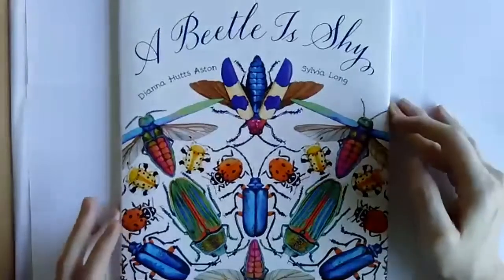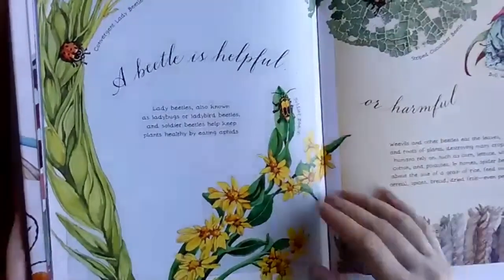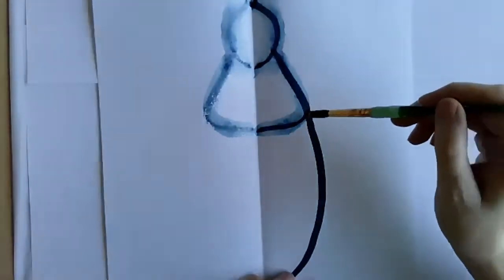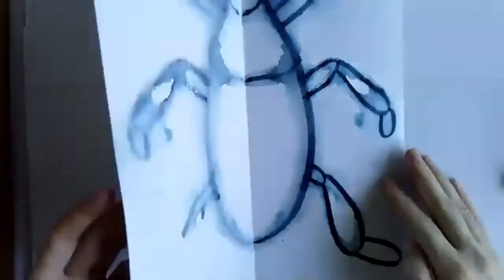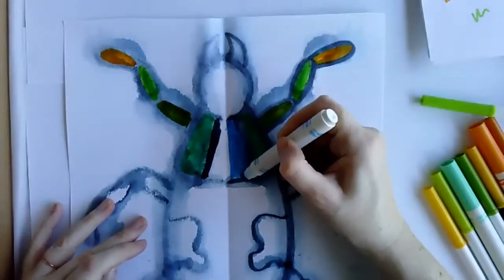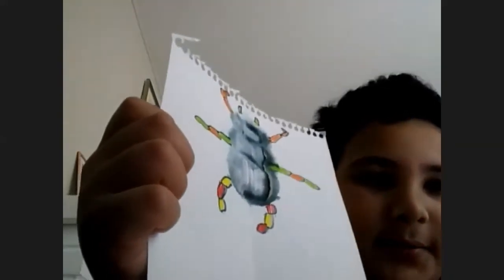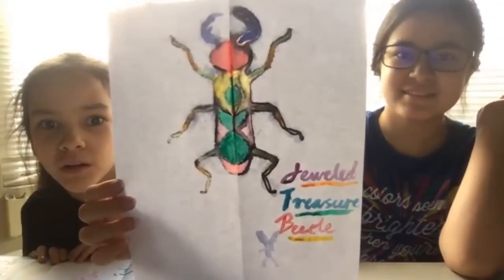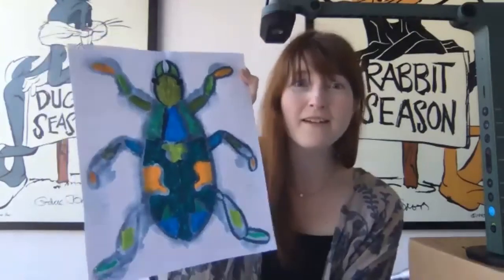Chuck Jones In Your Homes- Episode 47: Inspired by Diana Hutts Aston & Sylvia Long's A Beetle is Shy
Inspired by Books: Inspired by Diana Hutts Aston and Sylvia Long's 'A Beetle is Shy' with Lee Fairchild

“Diana Hutts Aston and Sylvia Long team up again, this time creating a gorgeous look at the fascinating world of beetles.”

We will look at the incredible illustrations by Sylvia Long and create our own symmetrical beetle.

You will need:
• Paper
• Pencil
• Water soluble markers (not permanent)  crayola works well
• Water cup
• Paintbrush
• Paper towel